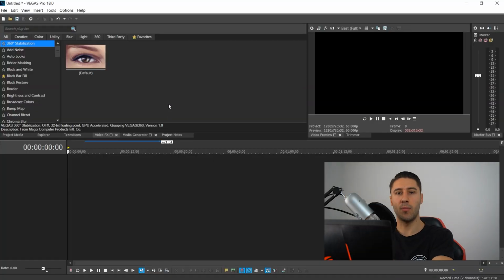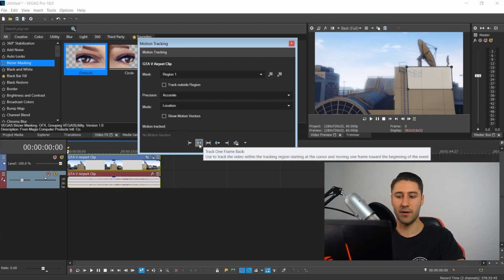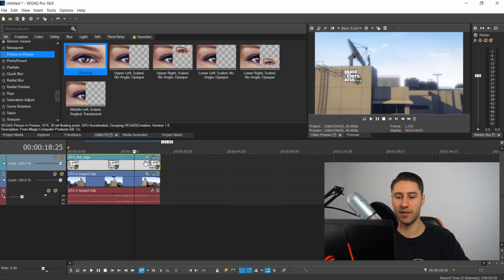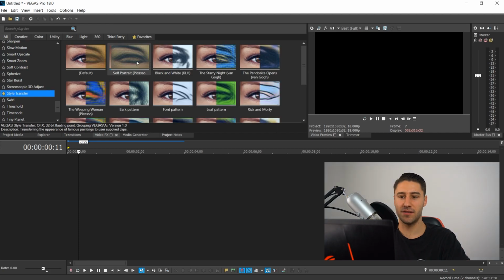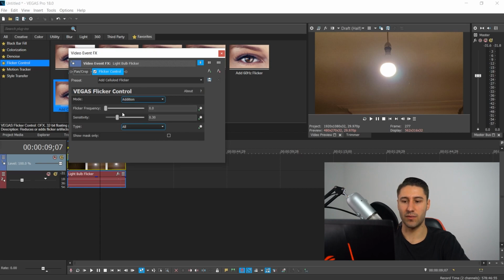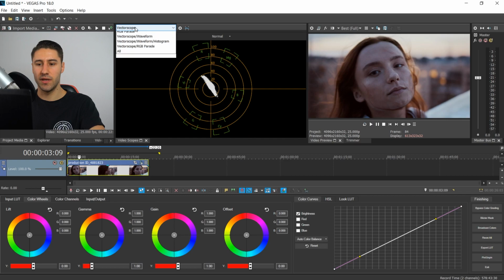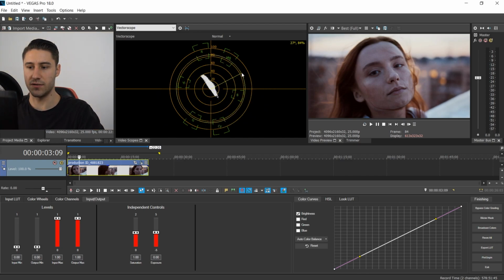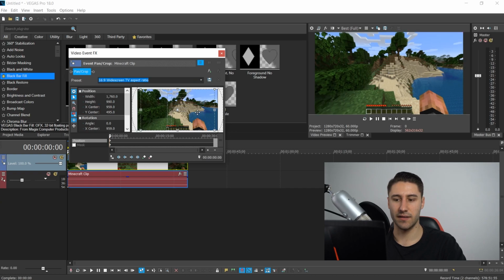VEGAS PRO 18: All New Features, Improvements & What's New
Taking a look at the new Vegas Pro 18 by MAGIX, we'll be looking at all the new improvements that have been added along with the features with a general guide to what's new.

VEGAS PRO 18 (Amazon)